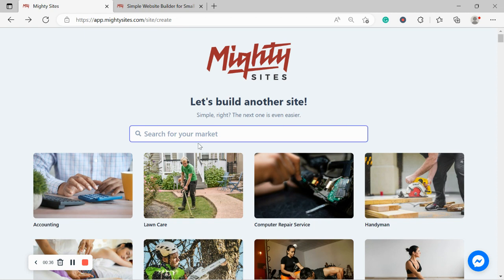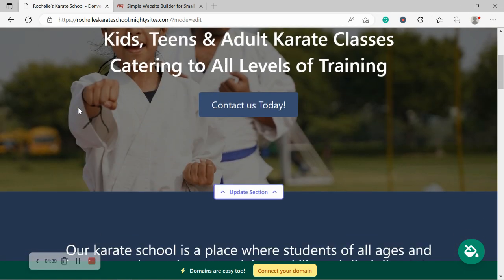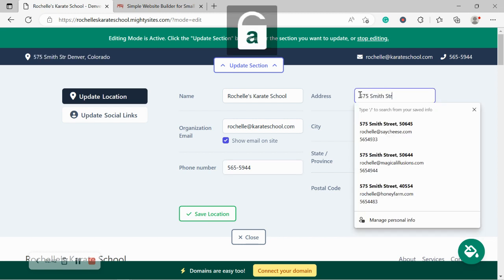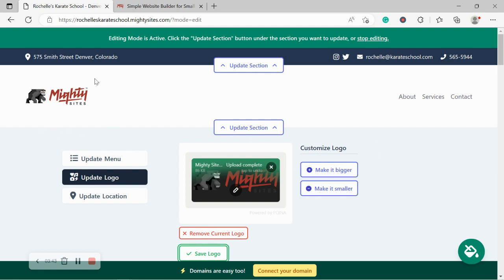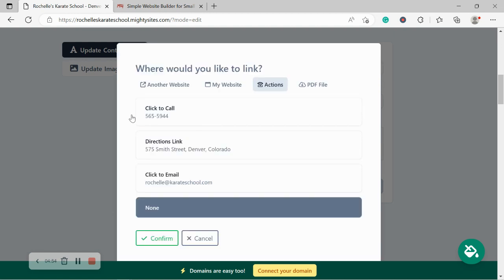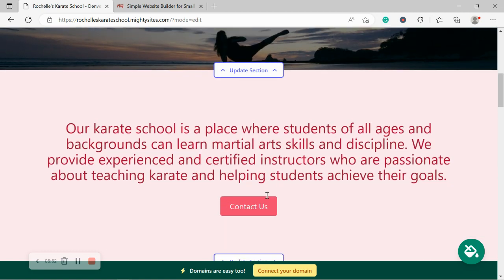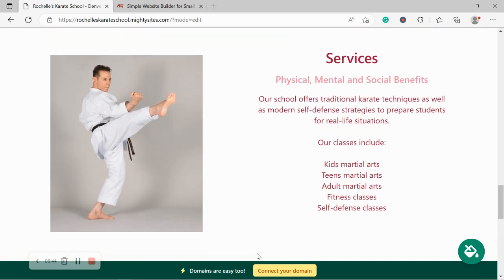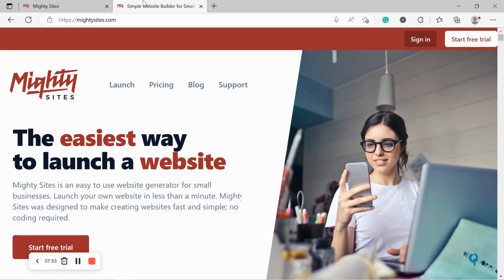Make a Simple Website for a Karate School! - SUPER EASY!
Learn how to make a simple website for your Karate school!

This video will teach you how to make a simple website for your karate school. We'll show you how to build a simple, professional looking website quickly and easily.

By the end of the video, you can make your own website for your karate school.